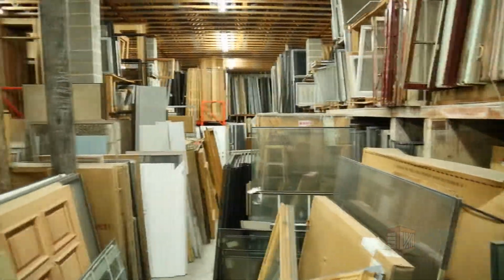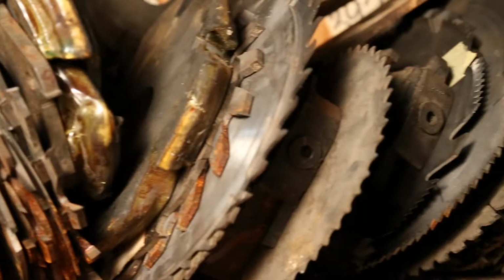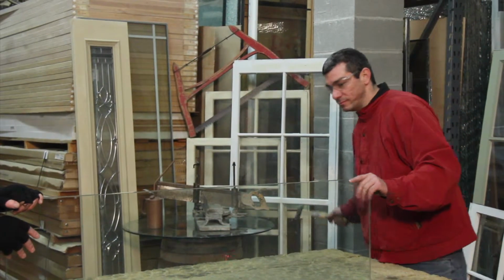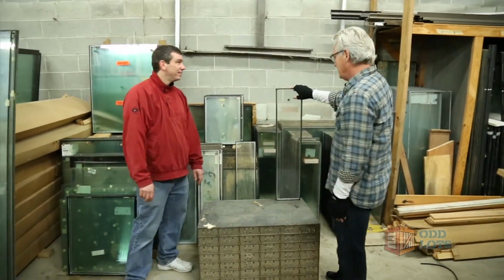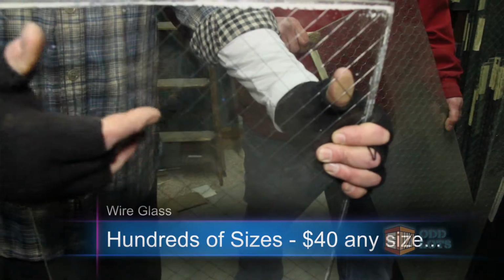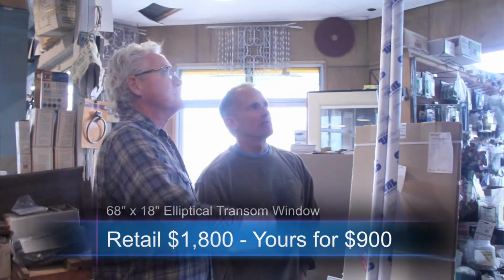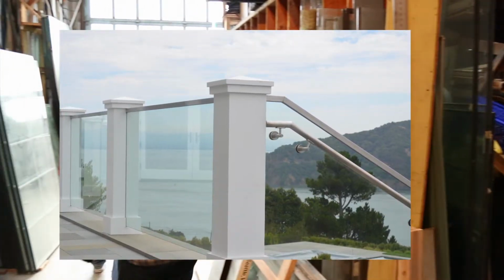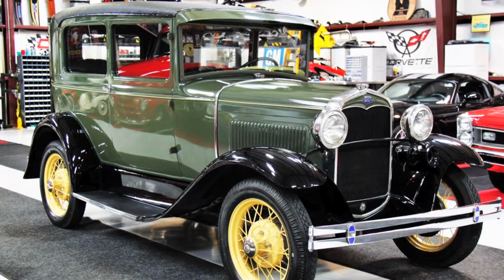Odd Lots Draft v2.1